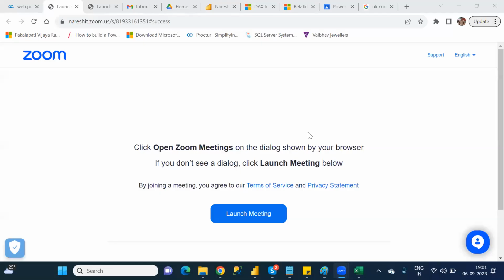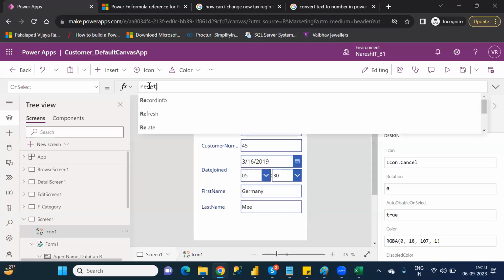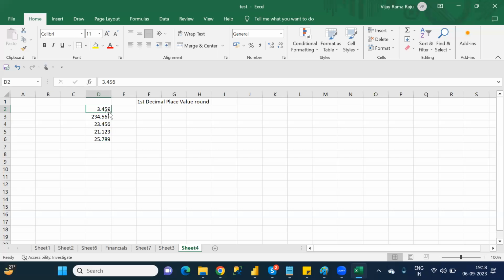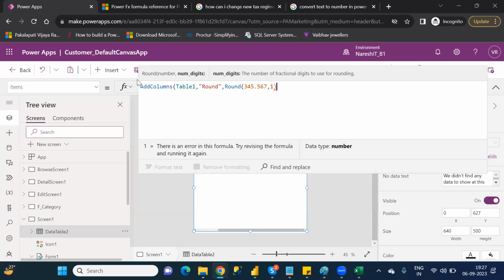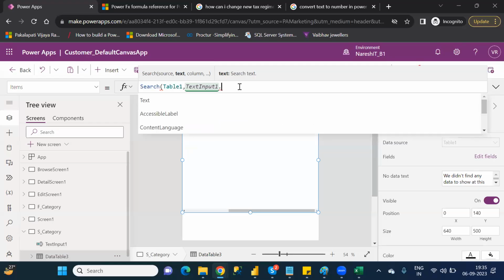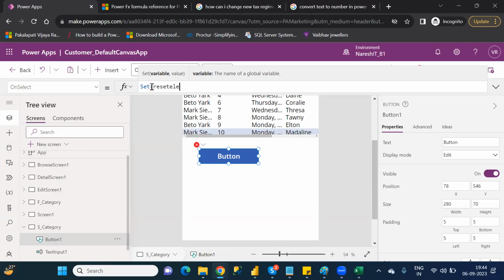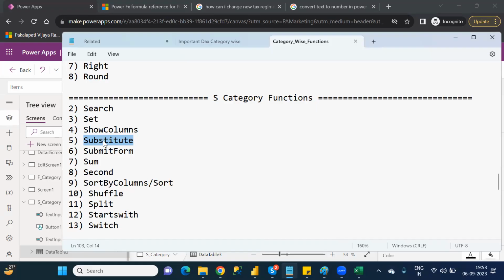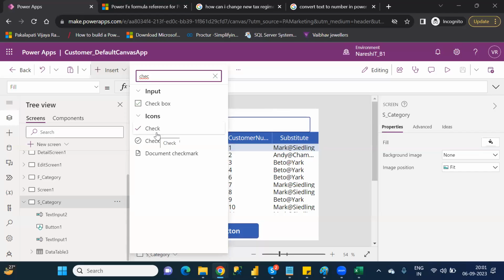Power Apps Session 22